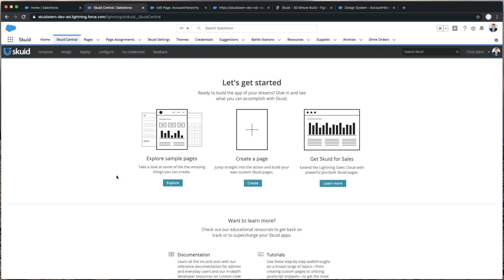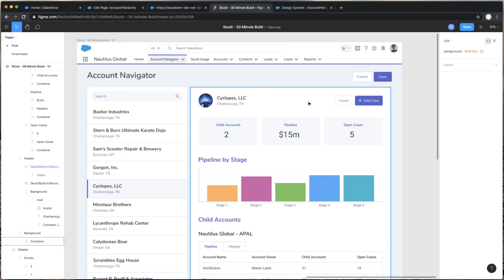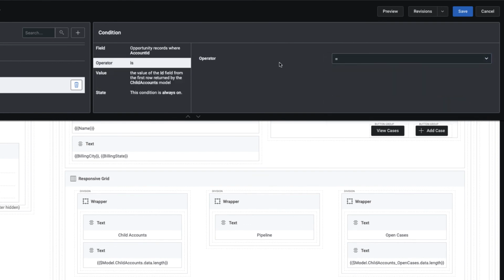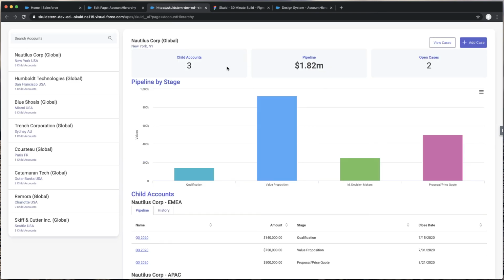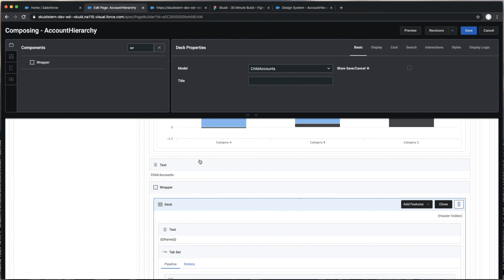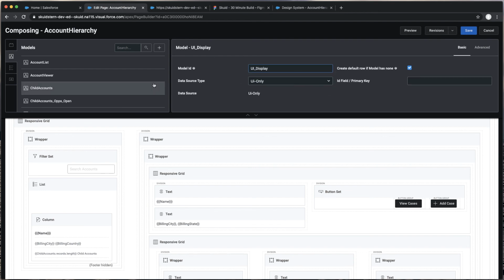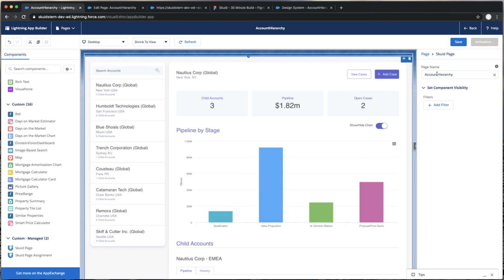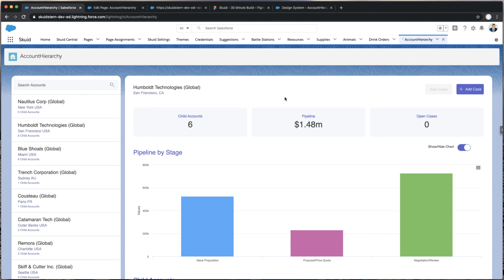Skuid Build-an-App Workshop Chapter 6 | Deploying App to Salesforce Lightning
We did it, it’s the final chapter of our Account Hierarchy Build-an-App Series! Throughout the series Sr. Pre-Sales Engineer Chris Stern has been demonstrating the process of laying out, constructing, and designing an Account Hierarchy App in Skuid on Salesforce Lightning. In Chapter 6, Chris puts the finishing layout and spacing touches on the App Design in the Design System Studio and then deploying the app into Lightning.
Access Skuid via the Salesforce AppExchange or the Skuid
This video is the ending point of our Build an App Workshops.